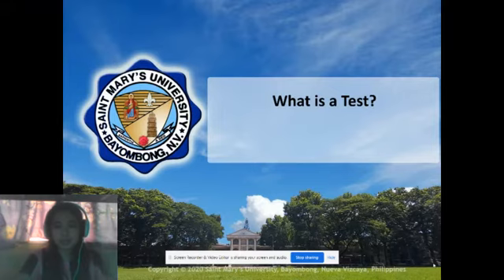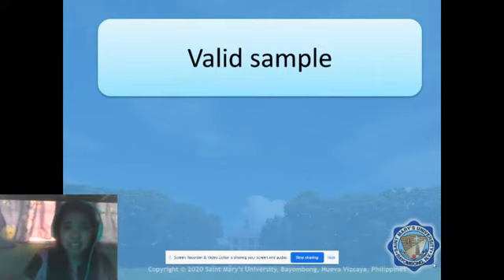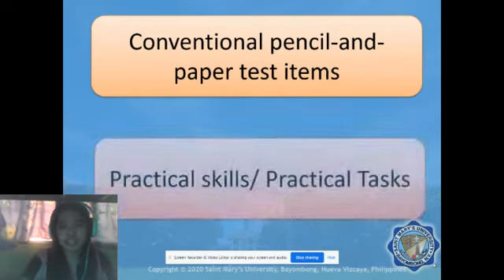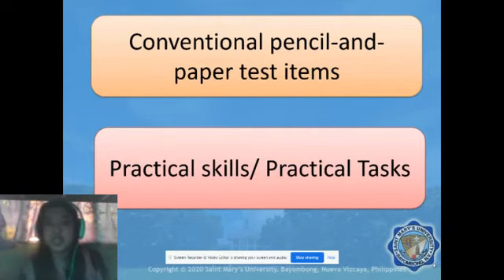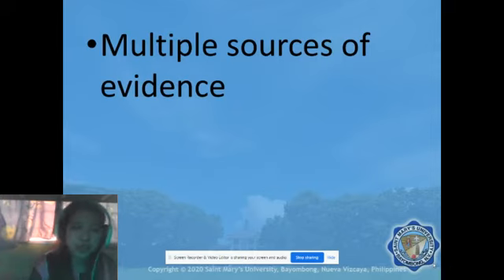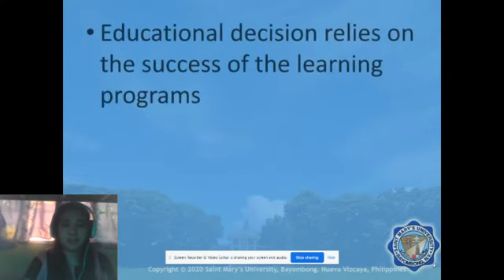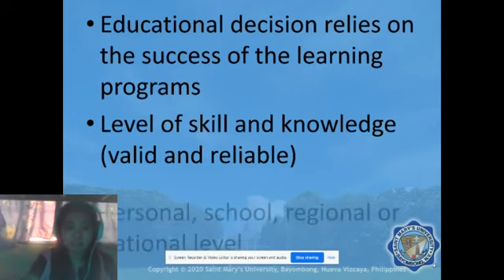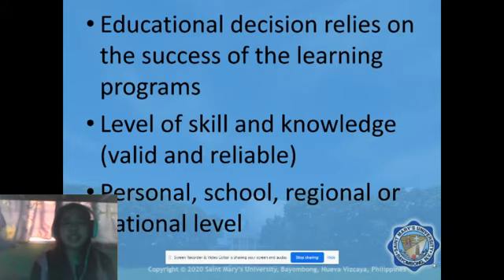What is Test?